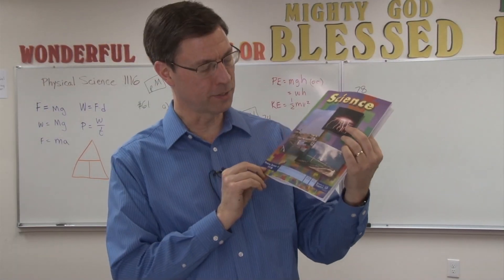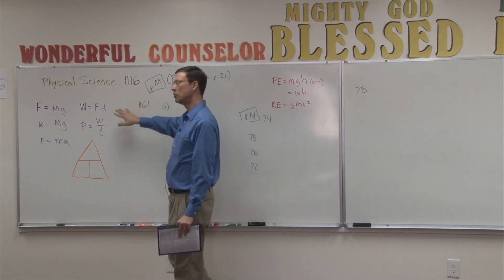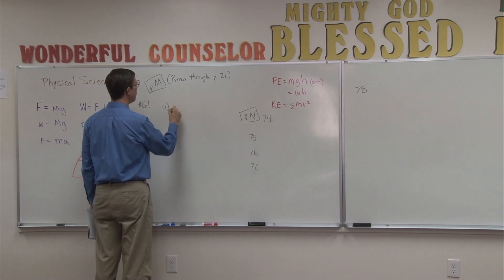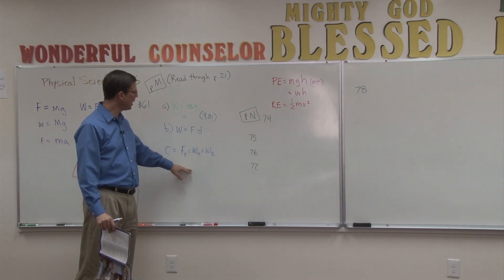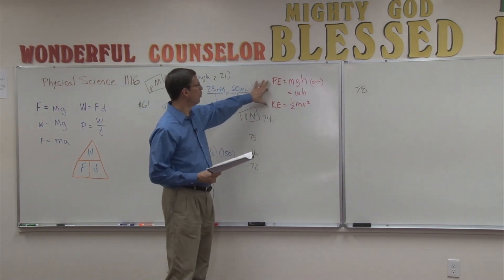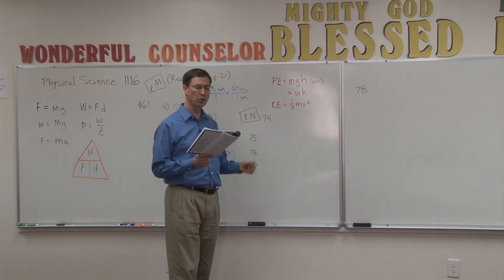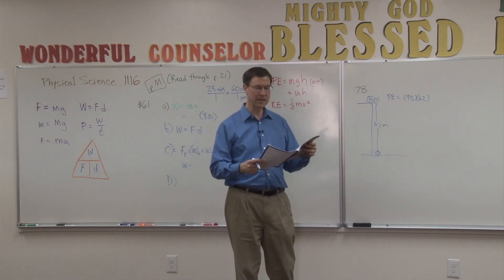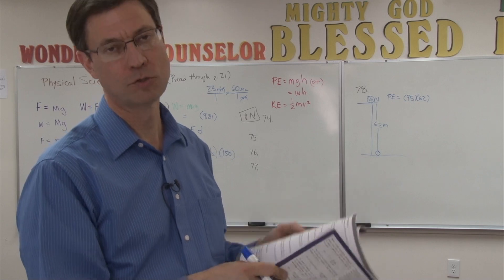Physical Science 1116 Page M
This video is about Physical Science PACE 1116 Page M about falling objects, kinetic and potential energy